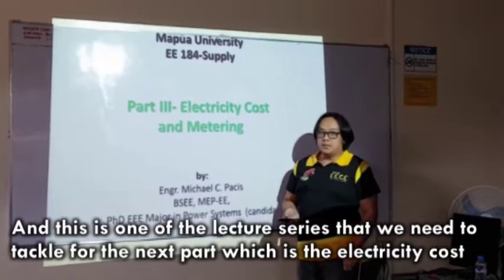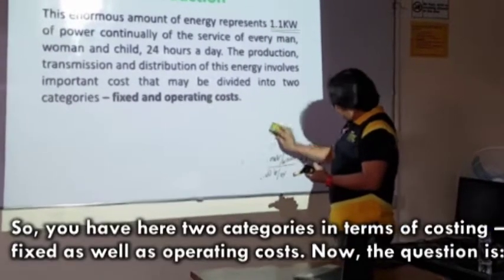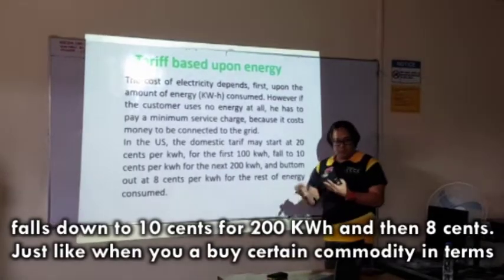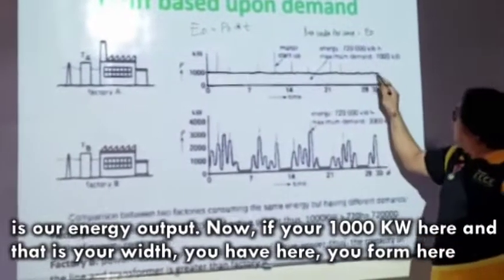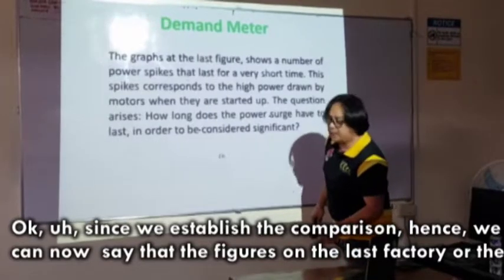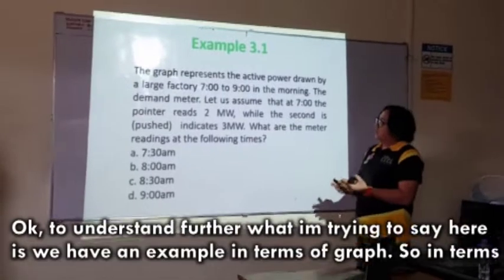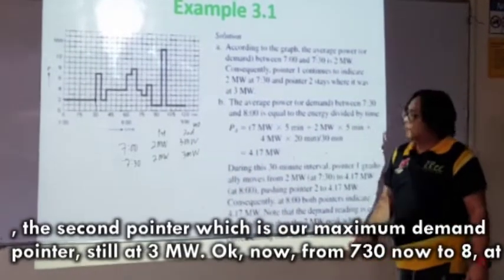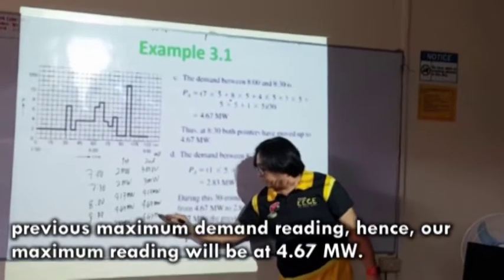Module 3 Electricity Cost and Metering 1